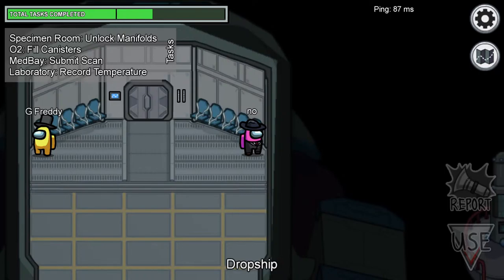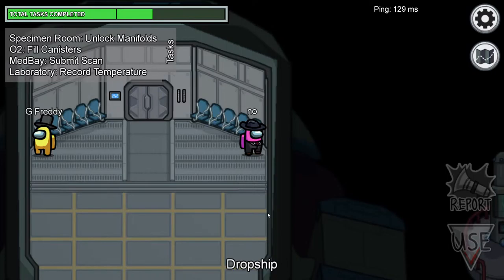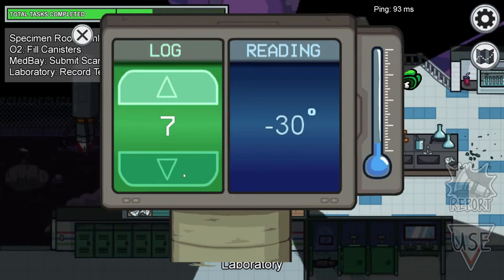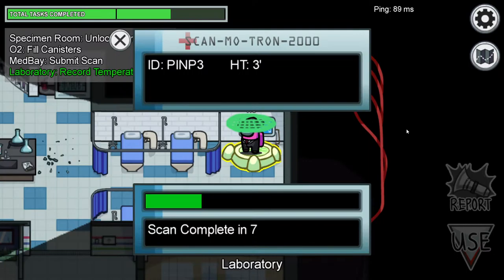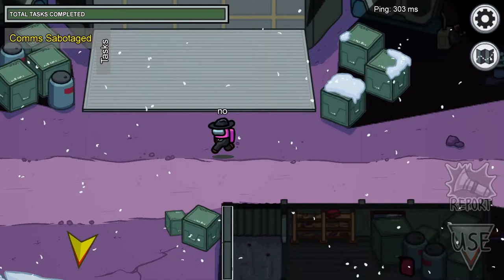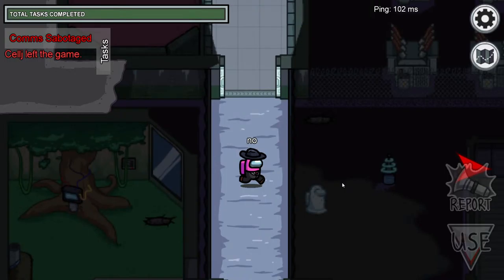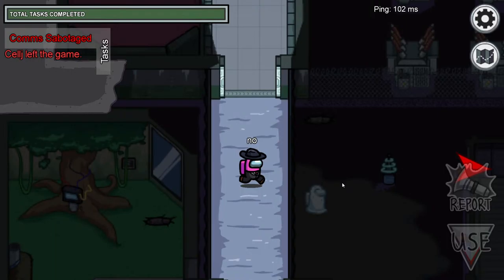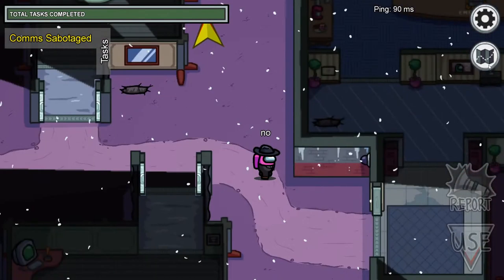Playing games with friends